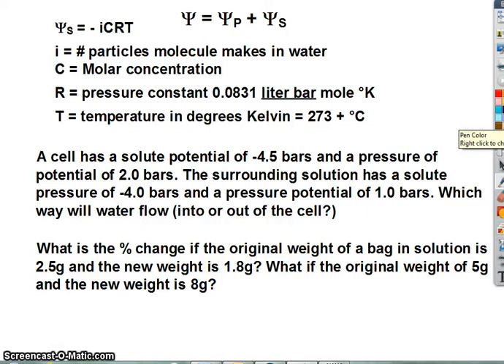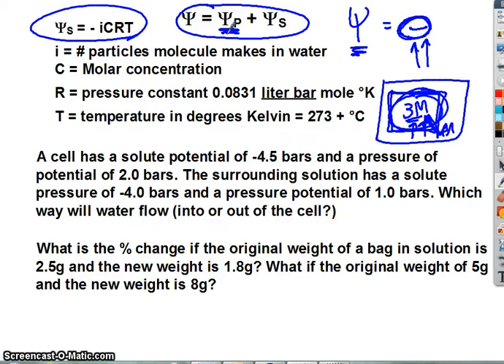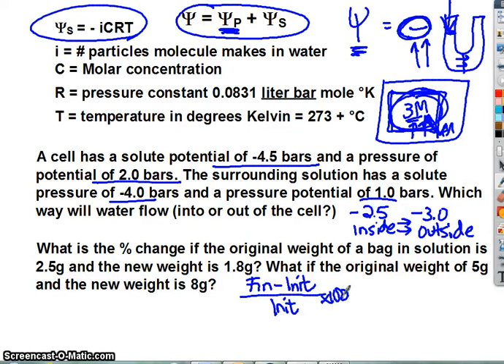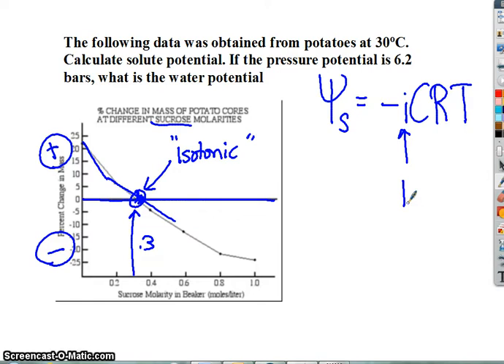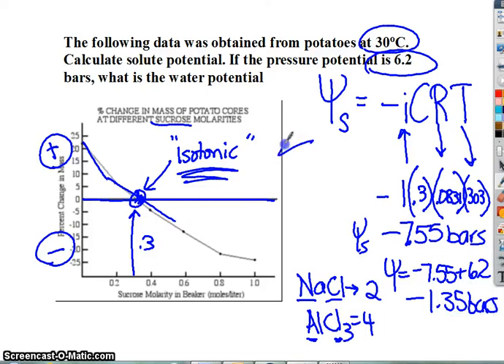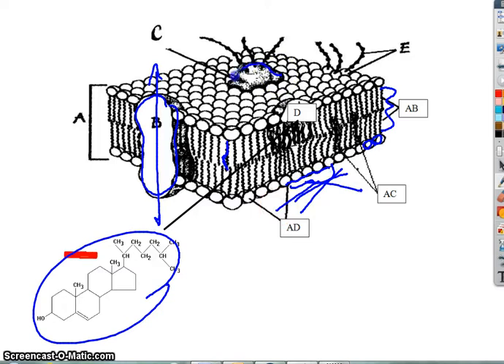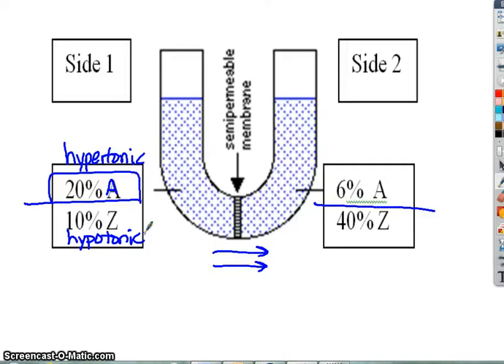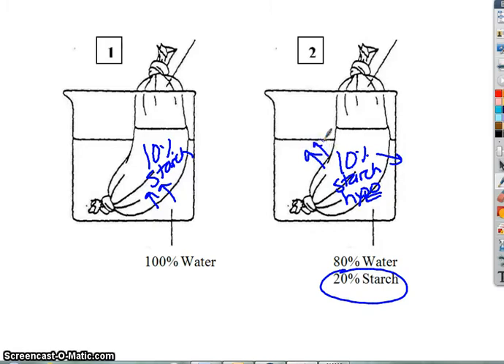Final Exam Diffusion